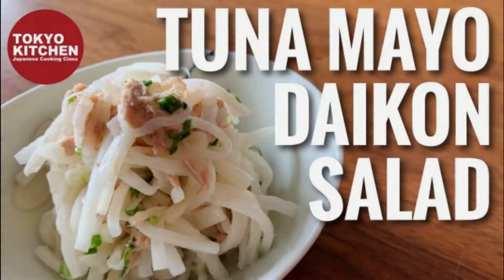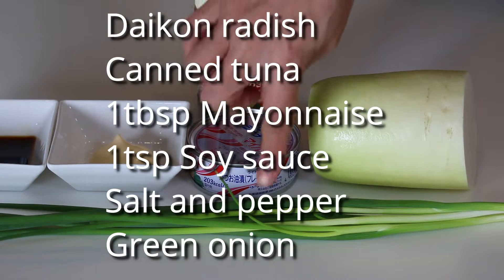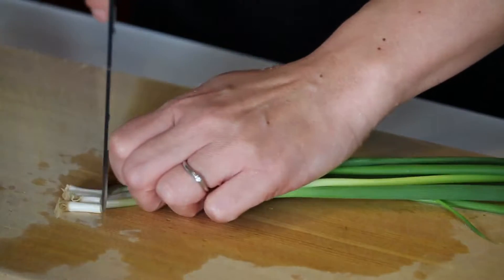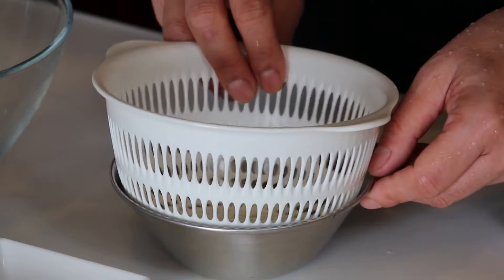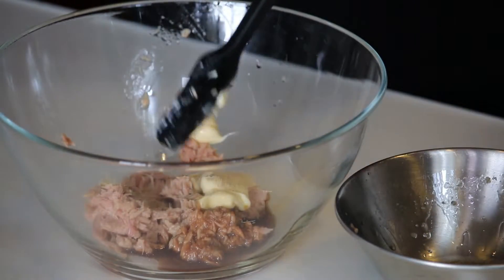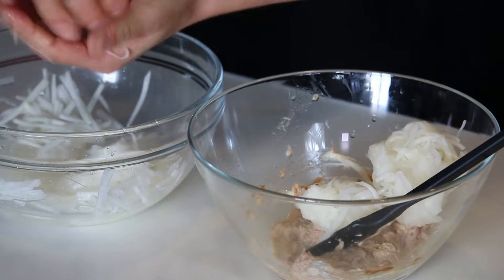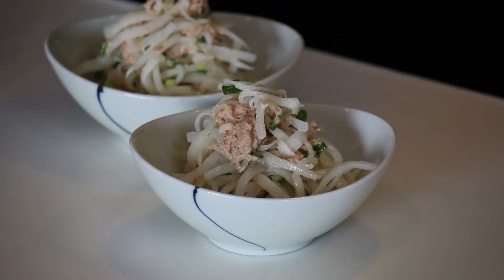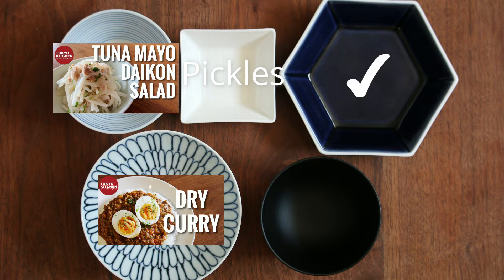HOW TO MAKE TUNA MAYO DAIKON SALAD | Super easy and absolutely delicious !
Learn how to make tuna mayo daikon salad. Tuna mayo is not only for Onigiri !